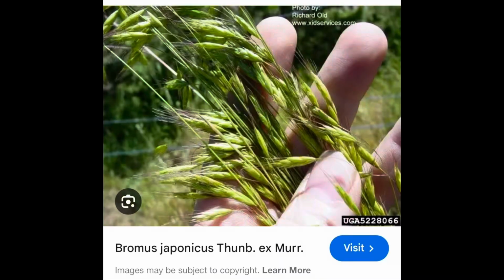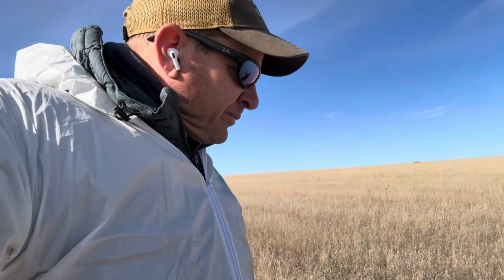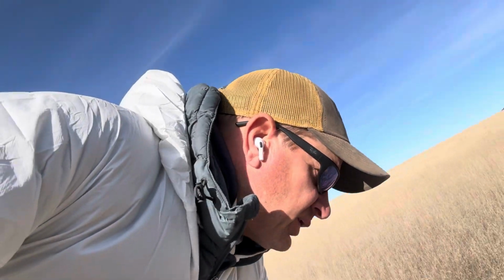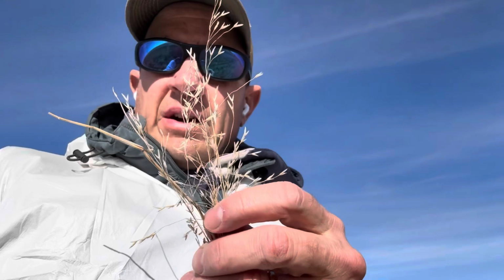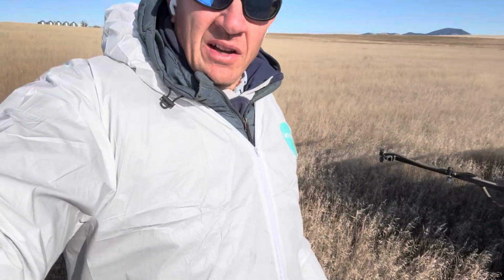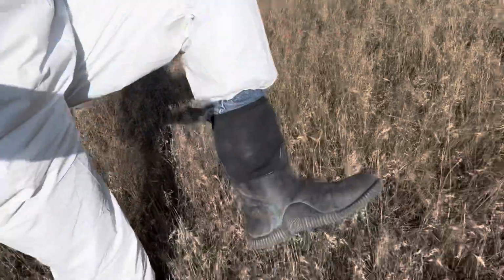Japanese brome vs downy brome (cheat grass) and why it’s so hard to control